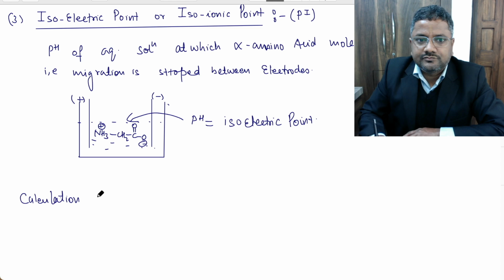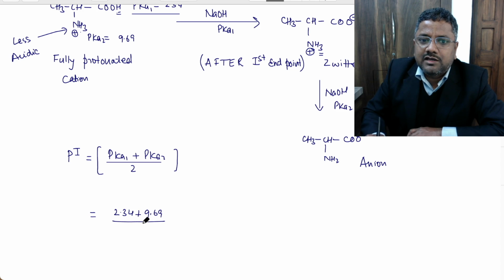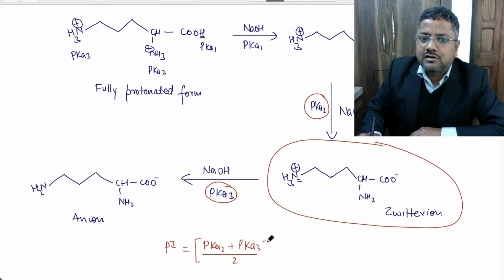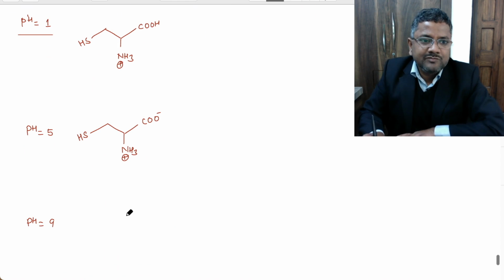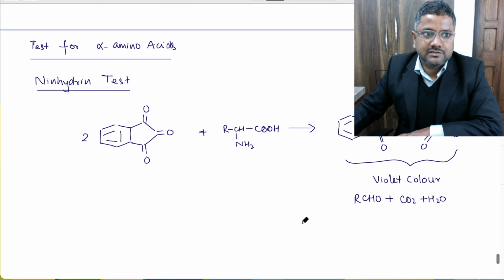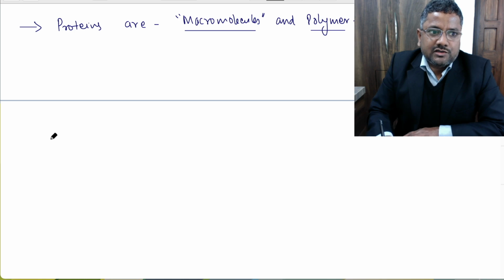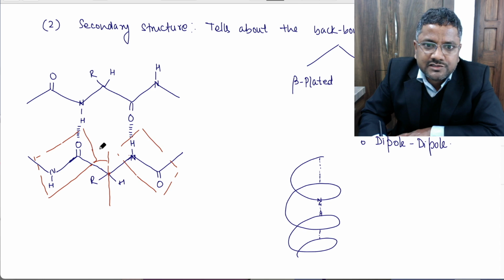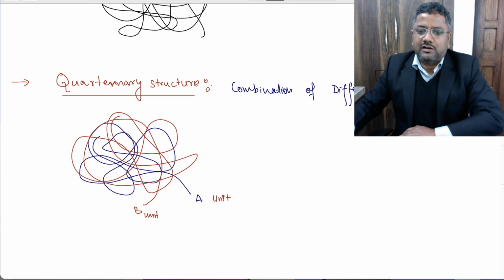XII BIOMOLECULES 7